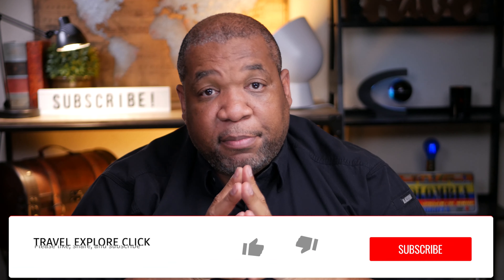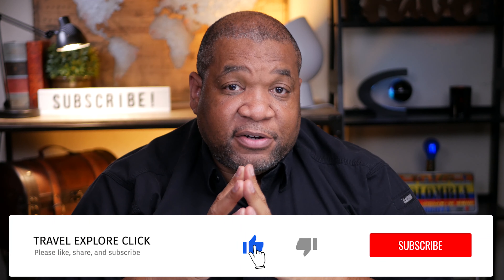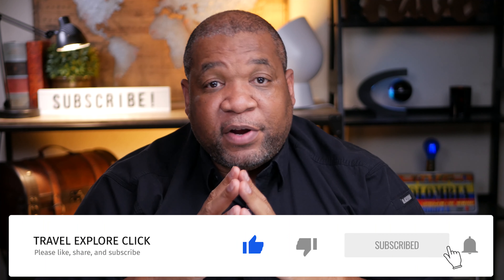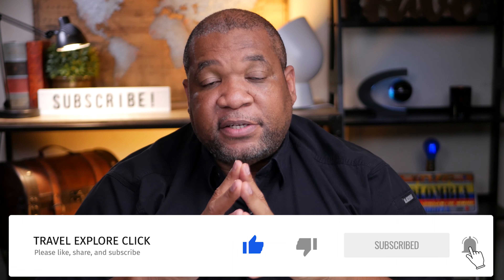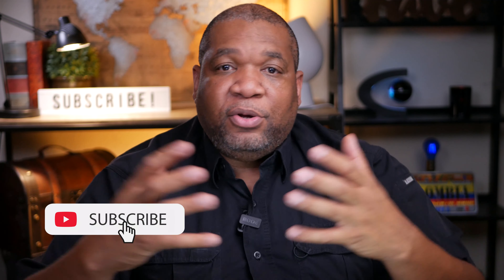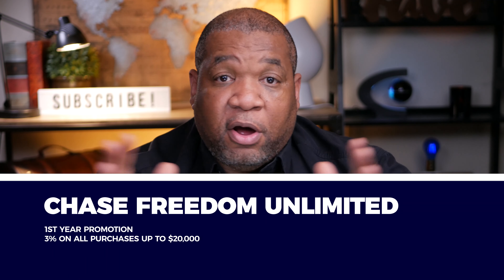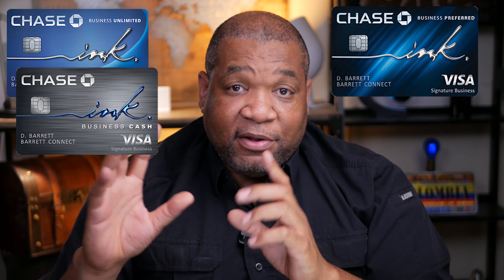How to Get Started with Chase Travel Rewards Cards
In this video we talk about how to get started with chase travel Rewards cards.  We look at the chase ecosystem and we talk about why chase business cards are an optimal strategy to earn great sign up bonuses and great earn possibilities.

Travel Rewards Credit Cards I use:

Chase Sapphire Preferred - this card is the best all around travel rewards credit card on the market, get your 50,000 bonus points today.

Chase Ink Business Preferred Card - this card is the most popular business card in the Chase ecosystem, it’s a great card with great benefits a limited time 80,000 point bonus.

World of Hyatt Credit Card - the new Hyatt credit card offers great benefits and for a limited time you can get 60,000 bonus points.

If you choose to buy these items or apply for these credit cards through the following links, I will get a small kick back and it will cost you nothing extra. Thank you